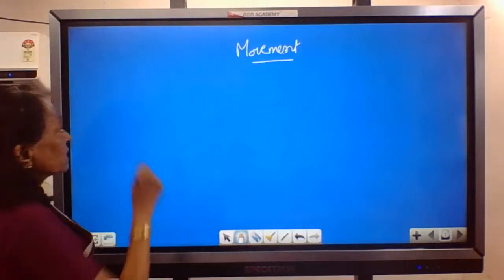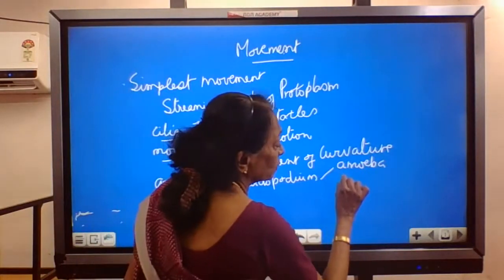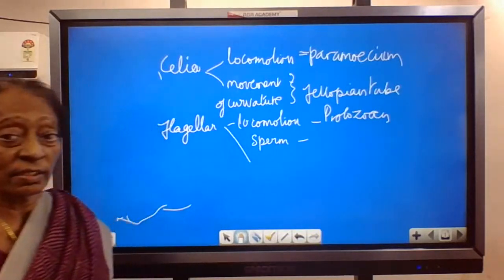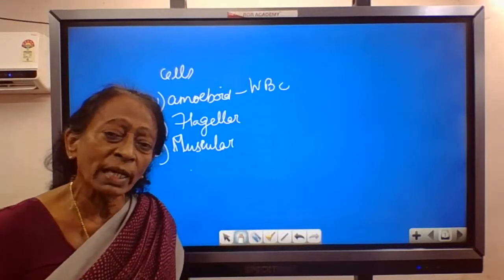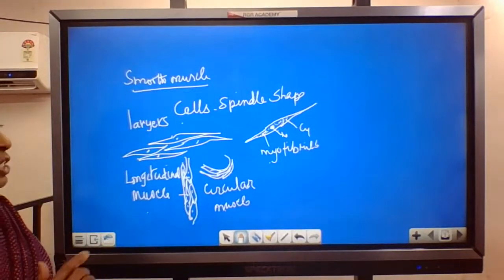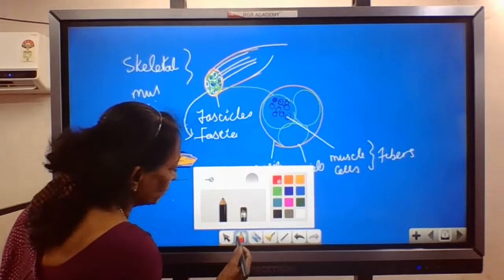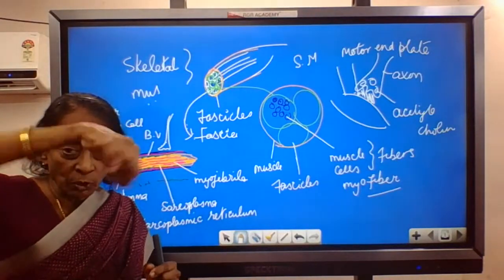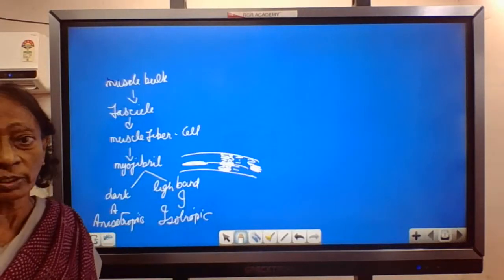11TH NEET BIOLOGY- LOCOMOTION & MOVEMENT (MUSCULAR SYSTEM )-19-02-2021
LOCOMOTION AND MOVEMENT, this video is very useful, Please make use of this and crack NEET easily.
RGR Academy is one of the best institutes situated in the heart of Chennai city “ANNANAGAR”. We offer best training for students to crack NEET, JEE-IIT & CA/CMA/CS   with a strong basement from plus1 and plus2. We are providing Batches for NEET Repeaters 2021, Online NEET 2021, Plus1 NEET and Plus2 NEET. The interested persons follow this Address to join us : W-677,East main road, Anna Nagar West Extension,Chennai-600101.